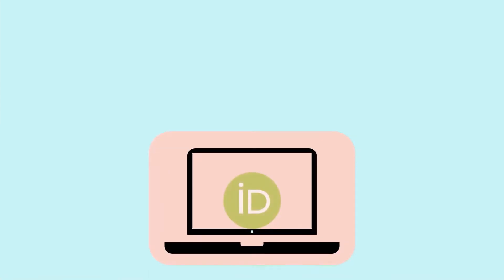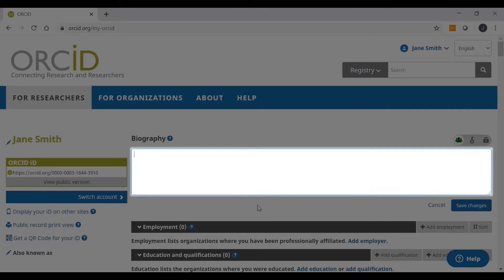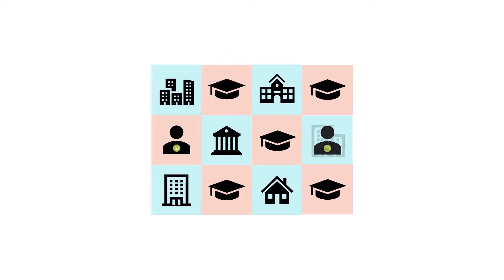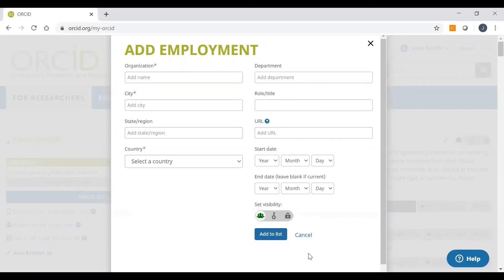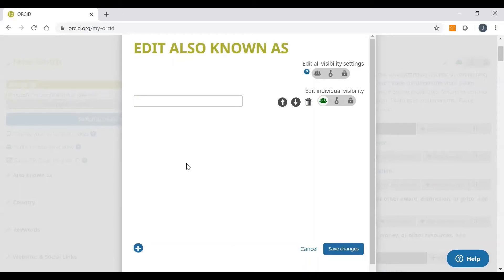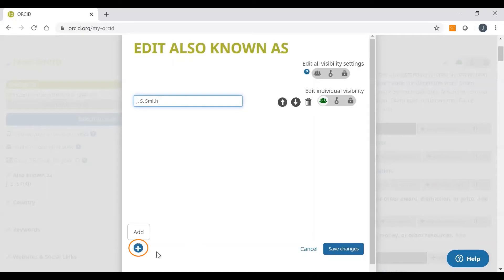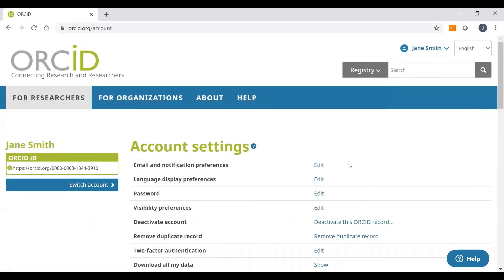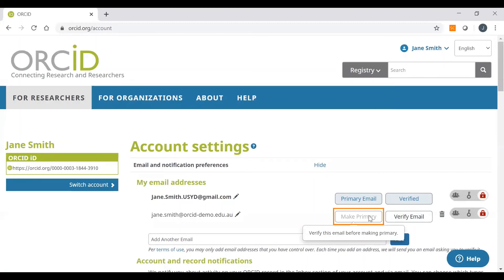Getting Started with ORCID: Setting up your profile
Welcome to Getting Started with ORCID! This video introduces the basics of entering your personal information into ORCID and getting your profile set up.